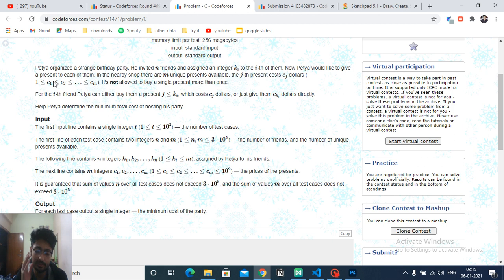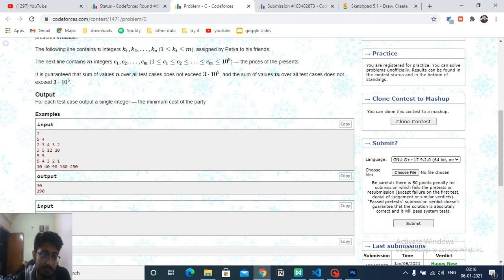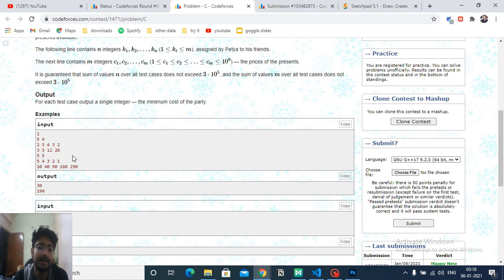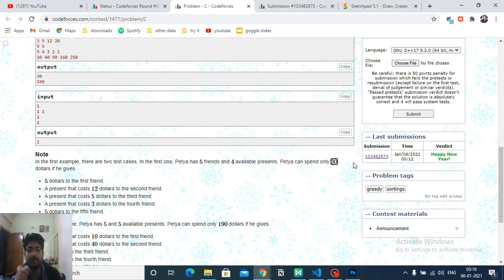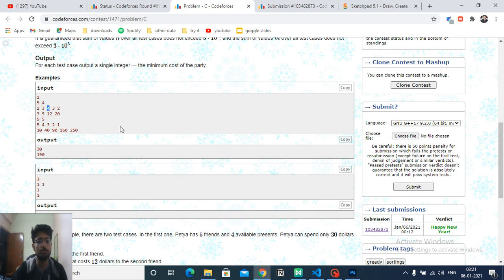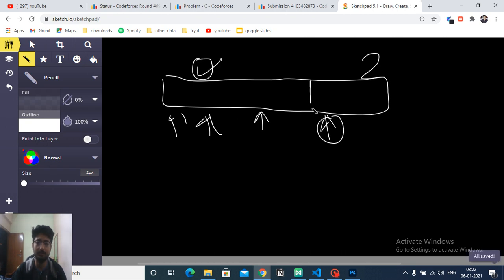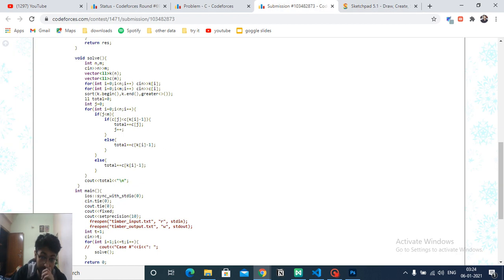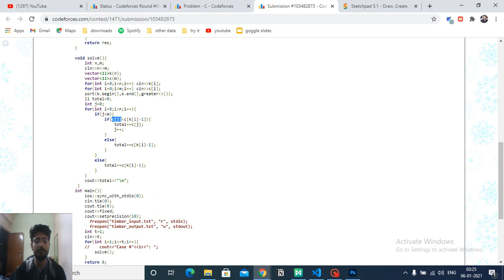C. Strange Birthday Party | Codeforces Round #694 (Div. 2) | GREEDY | BITS Pilani